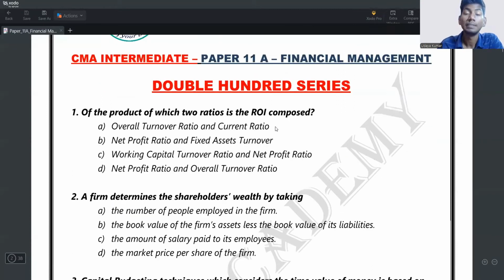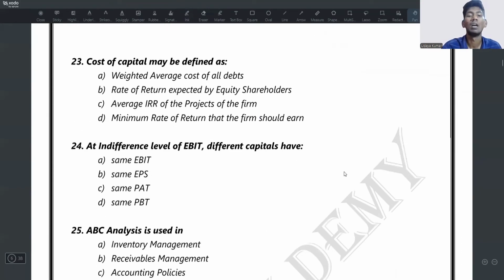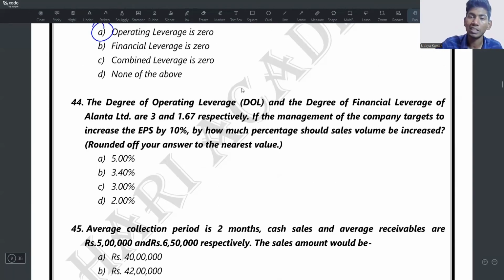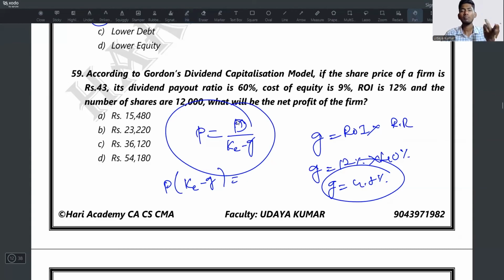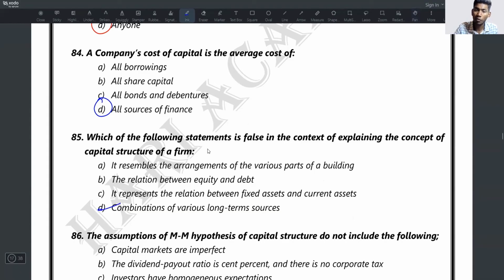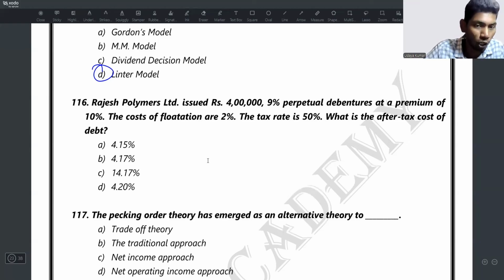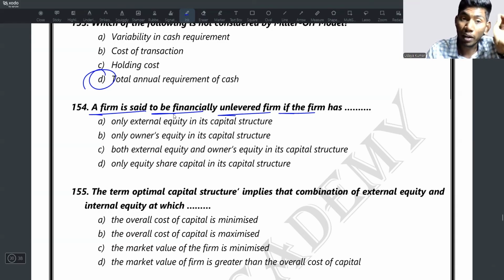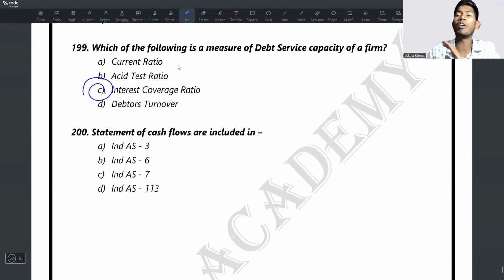CMA Inter || Paper 11A Financial Management || Double Hundred MCQ Series || Dec 2024 Exams | English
cma intermediate
ca intermediate
cs coaching
brs trick tamil
brs tricks
brs tricks tamil
guidance on paper 3
11th Accounts
12th Accounts